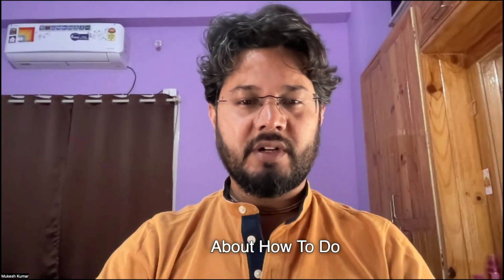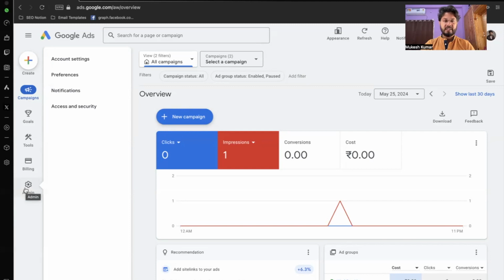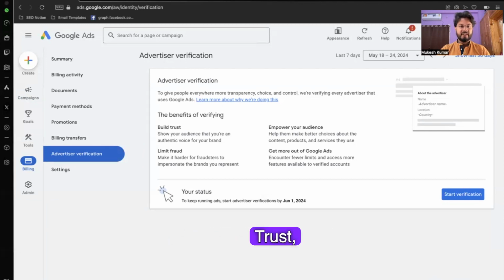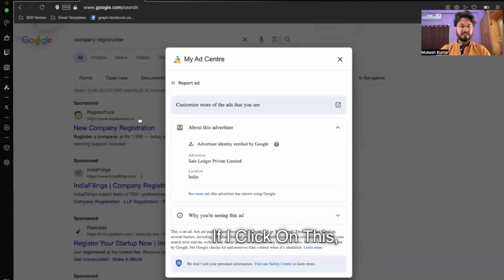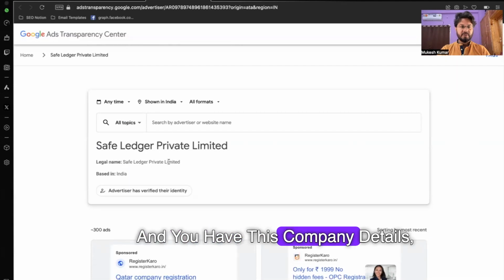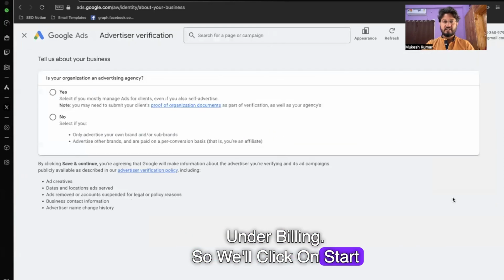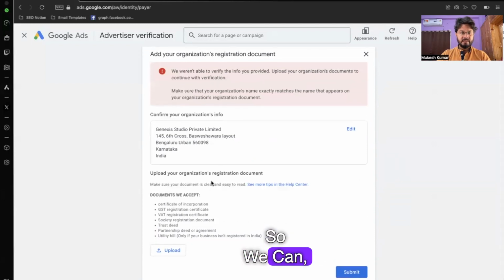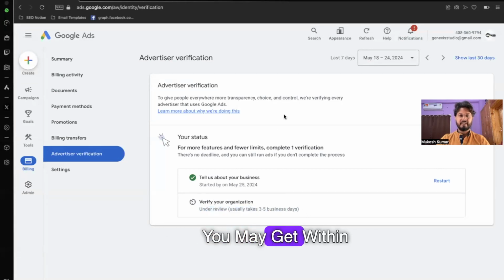Ultimate Tutorial for Google Ads Advertiser Verification 2024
Don't let verification issues hold back your Google Ads campaigns. Watch our detailed guide on how to navigate the Google Ads advertiser verification process and optimize your ad performance.

Google Ads verification